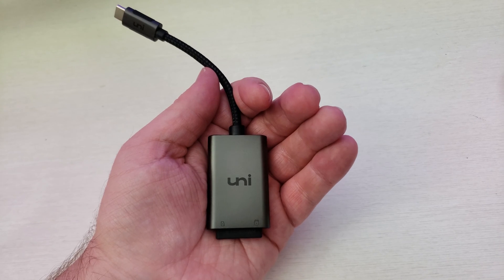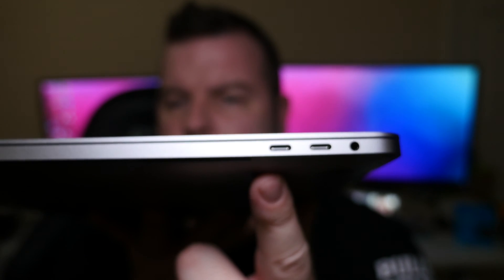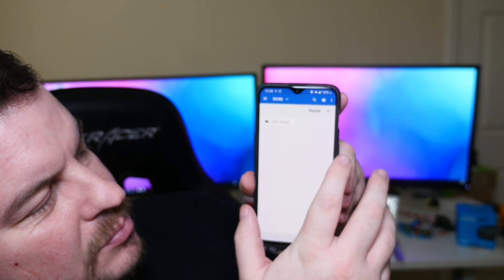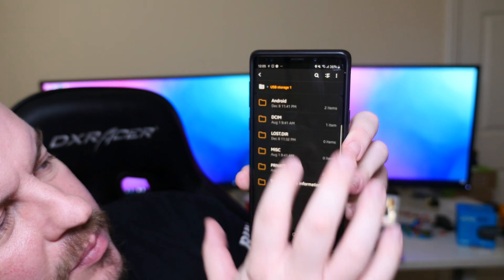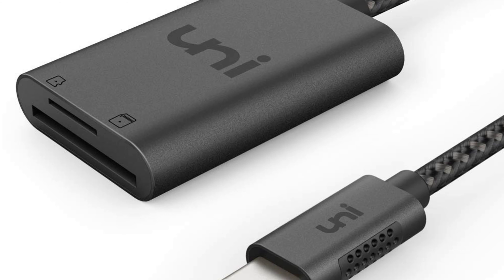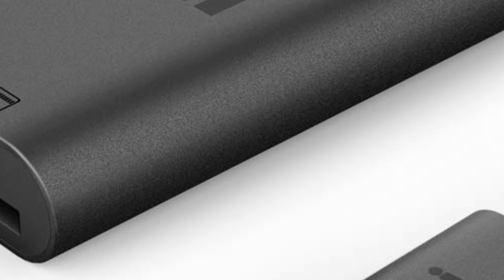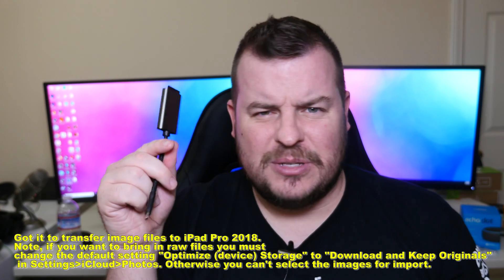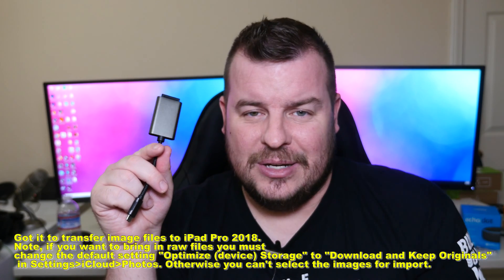Macbook Pro 2018, iPad Pro, OnePlus 6T SD Card Solution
Uni USB C to Sd/microSD card adapter